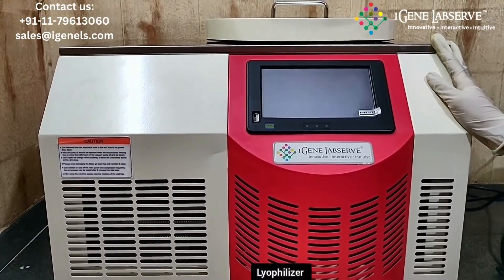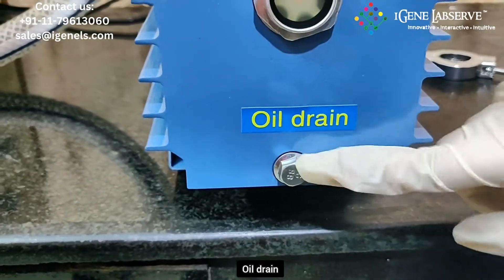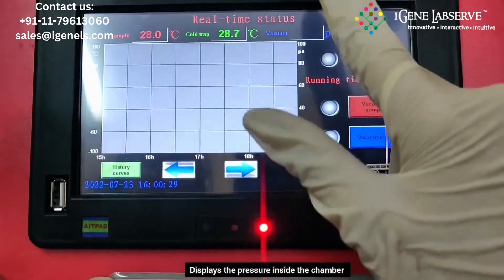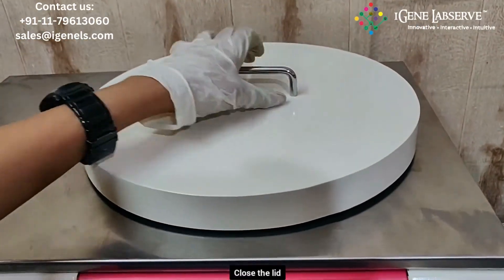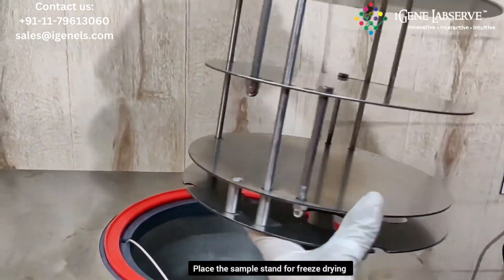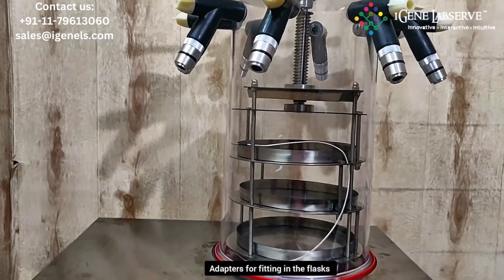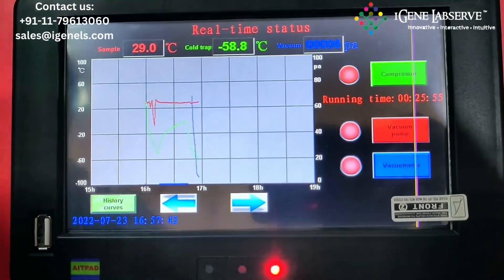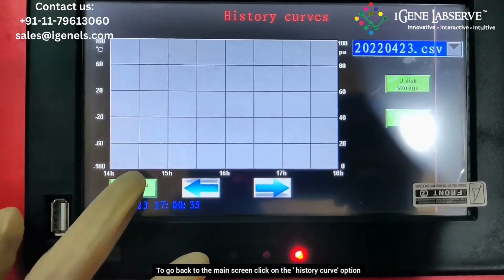Lyophilizer | Laboratory Freeze Dryer IG LZ10 Series | iGene Labserve Pvt. Ltd.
iGene's laboratory freeze dryers are suitable for freeze drying laboratory biomedical samples, biological products, chemical, drugs and is also used in food industries. Freeze drying the heat-sensitive substances such as antibiotics, vaccines, blood products, hormones and other biological tissue enzymes protects them from degrading and help in long term storage.

👉 LCD Touchscreen
👉 With historical data recall function
👉 Provided with USB interface to export the data
👉 Large Ice Condenser capacity with hidden internal coils
    With Cascade refrigeration Technology
👉 Pre freezing Shelf can be used as a guide barrel to speed up the drying rate.
👉 Ice condenser trap and operational panel are made of stainless steel 304.
👉 Thick transparent Drying Chamber, clear and safe.
👉 Adjustable Stainless-steel shelves as per the user requirement.